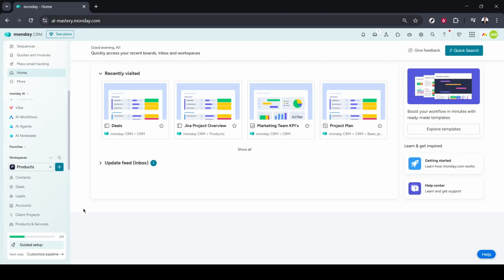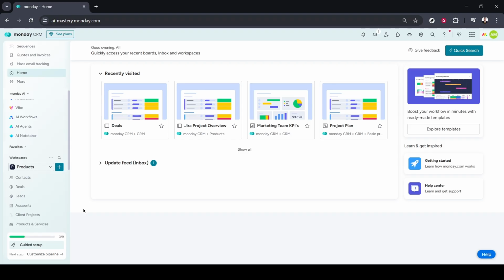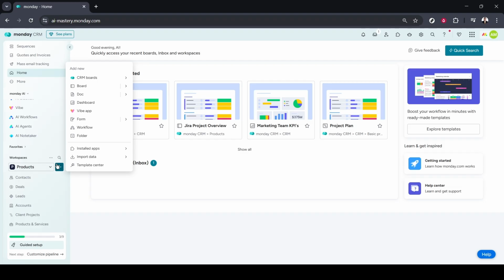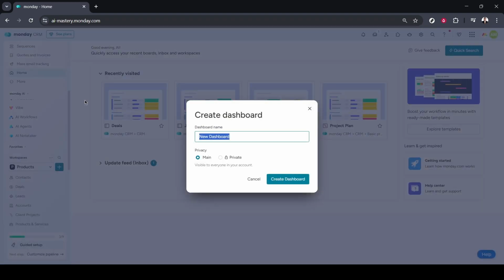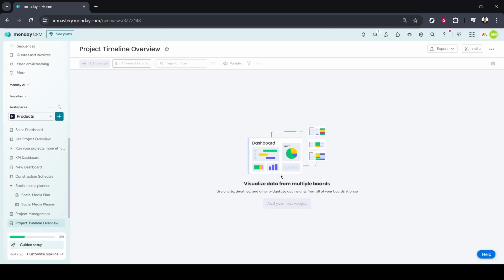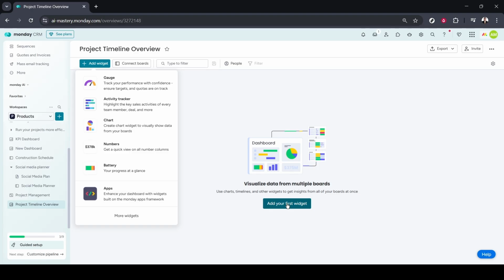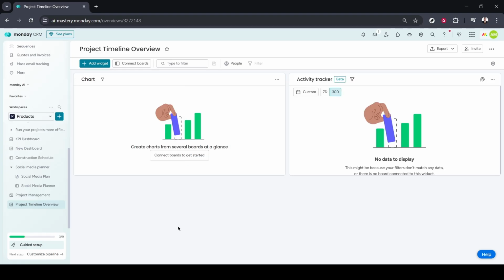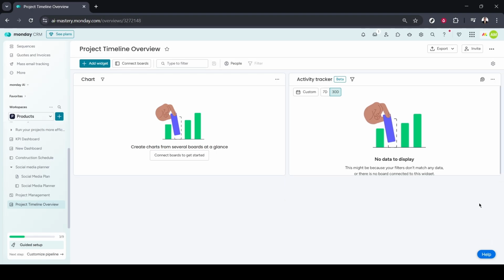How to Create a Dashboard in Monday.com (Updated 2026)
In this video, we discuss business reporting and how to create a dashboard in monday.com to view all your metrics. We walk through widget setup and data visualization techniques to give you a powerful multiple boards overview in 2026.

00:00 Intro
00:45 Accessing Dashboard Menu
01:29 Naming and Creating Dashboard
02:08 Adding Dashboard Widgets
02:35 Customizing Widgets and Conclusion